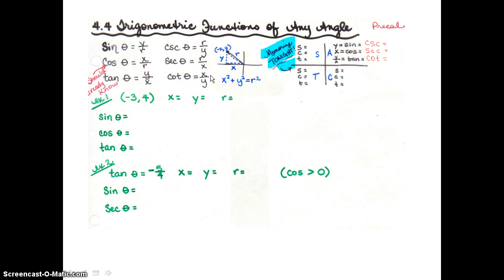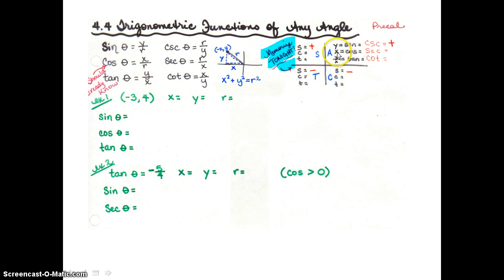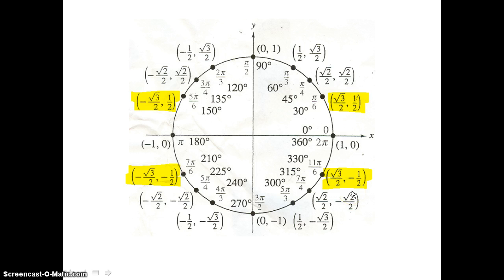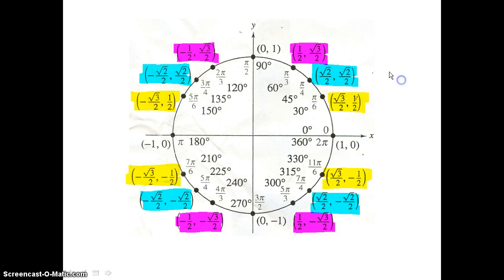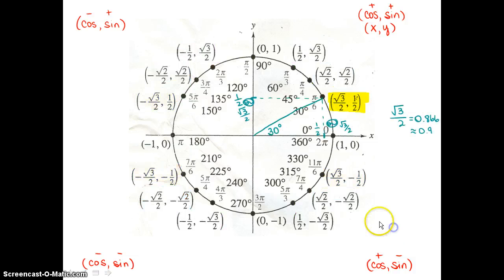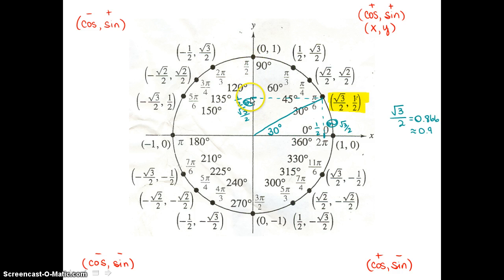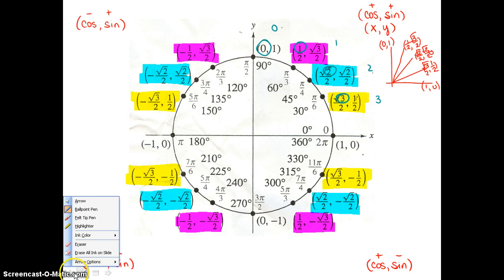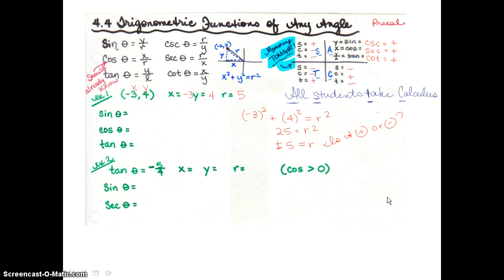Precal 4.4a (Part 1 of 2)